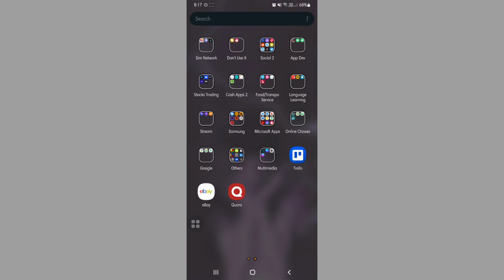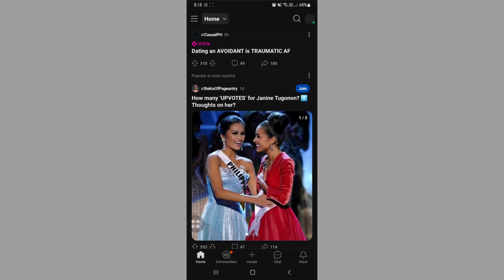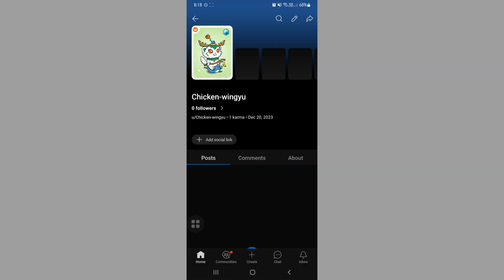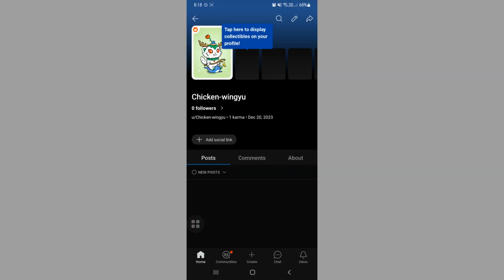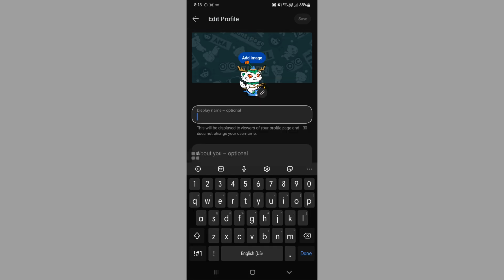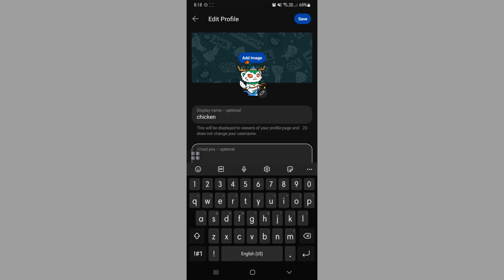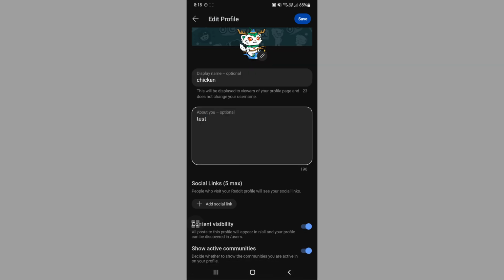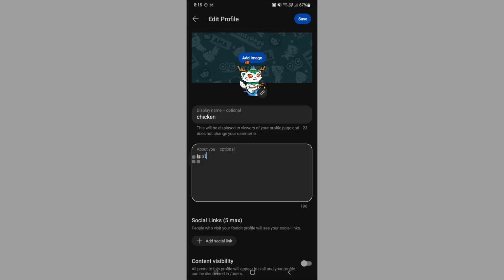How To Edit Your Profile On Reddit In 2026 (Updated Guide)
In this tutorial, we will guide you on how to edit your profile on Reddit in 2026 using the updated mobile and desktop interface. Whether you're looking to change your username, update your bio, or customize your profile picture, this step-by-step guide covers everything you need to know to make your Reddit profile truly yours.

What You’ll Learn:
✔ How to edit your Reddit profile
✔ Tips for changing your profile picture and banner
✔ Step-by-step process to update your bio and username
✔ Best practices for personalizing your Reddit account in 2026

Make sure your Reddit profile stands out with these simple edits! Follow along and update your profile effortlessly with our easy guide.